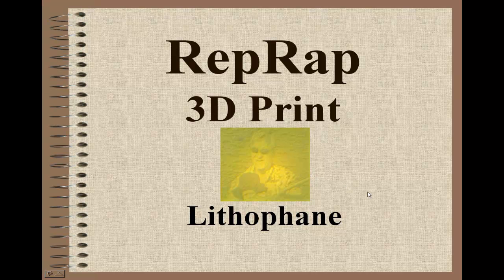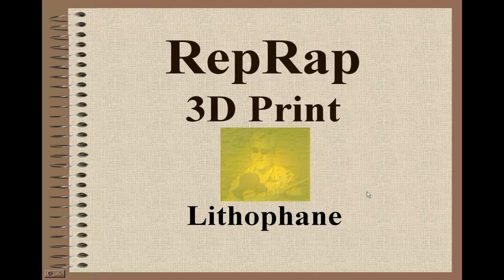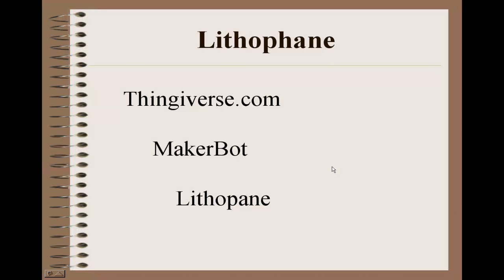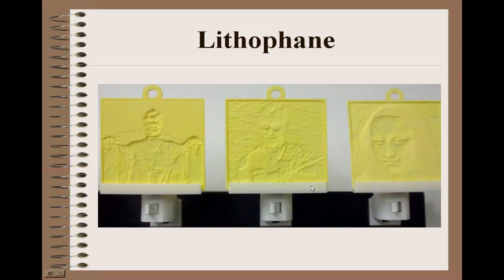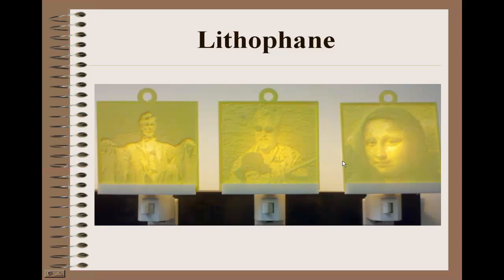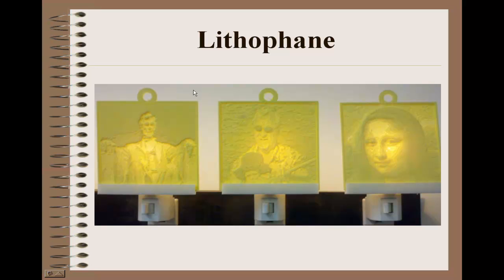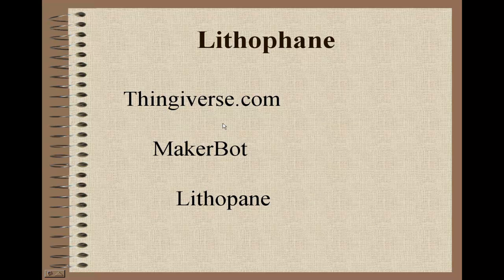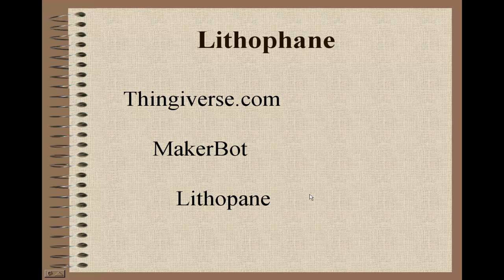RepRap 3D Print Lithophane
This is an example of a 3D printed lithophane.